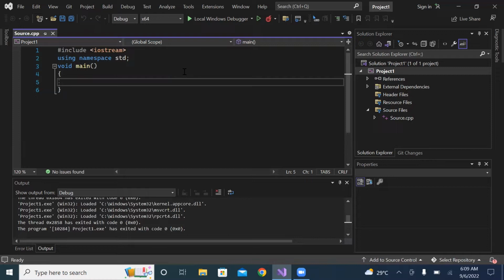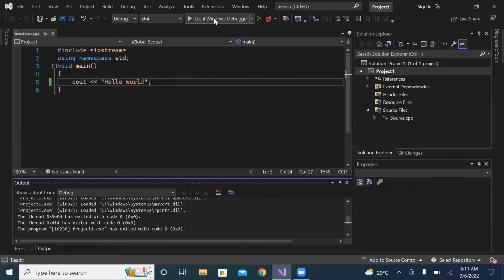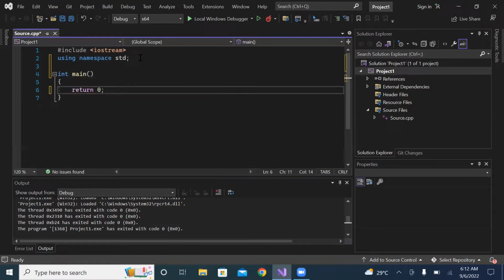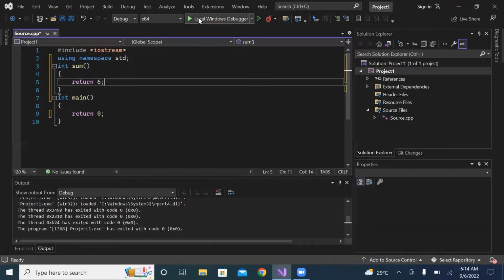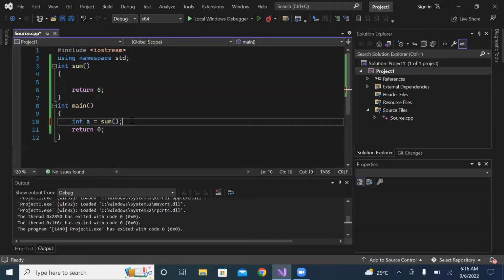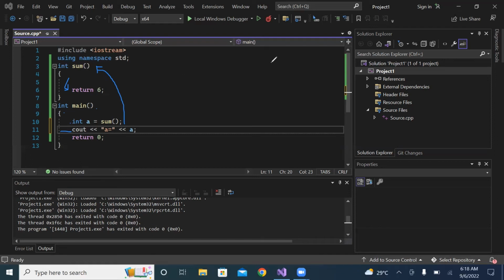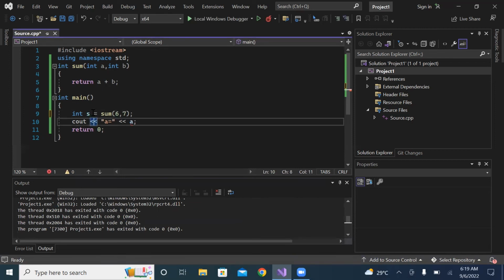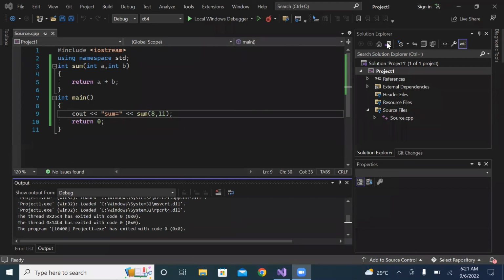What are functions in C++? How can we create and call a function in a program | Tutorial # 14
Introduction to functions in C++. We will learn learn about functions prototype, calling and developing a function.